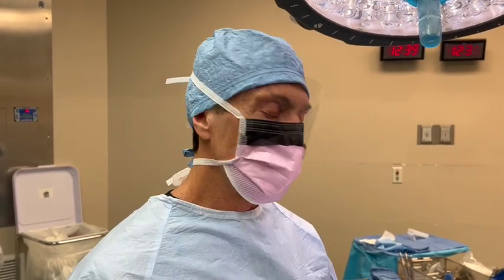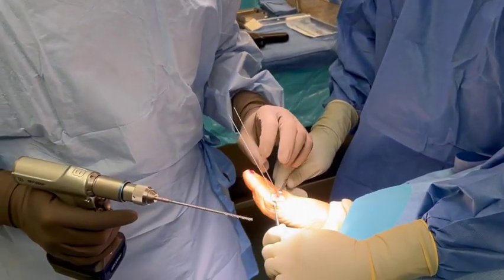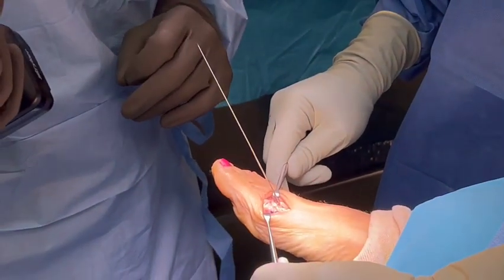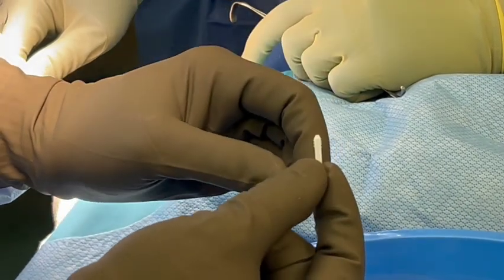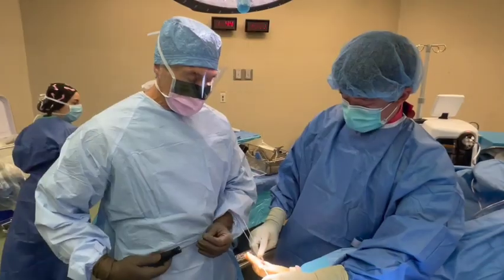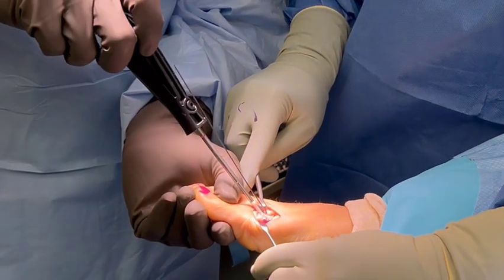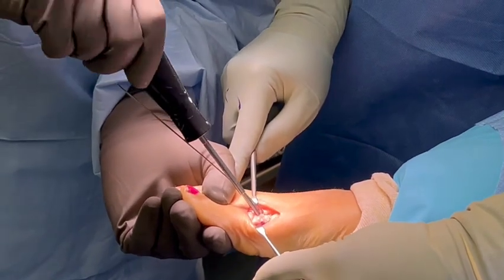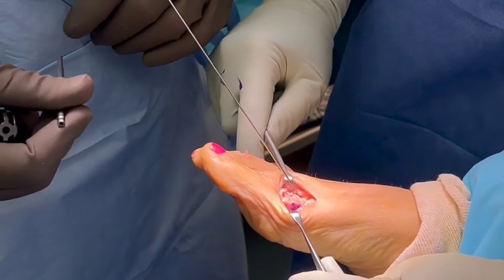Dr Moore features Ossio 3 5mm screw for Austin bunionectomy surgery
The austin bunionectomy has been around for decades, but fixation (screw, staple, k-wire, etc.) may have to be removed in some cases.  Metal implants have been the norm or over a century, but now there is a natural product produced with real bone from the surgical company, Ossio In this video the normal chevron osteotomy is performed, but the patient wanted something that would absorb over time and avoid the metal implant.  The Ossio 3.5mm screwwas used today In 6-12 months the ossio screw will be incorporated into the patients bone with no trace of the implant.